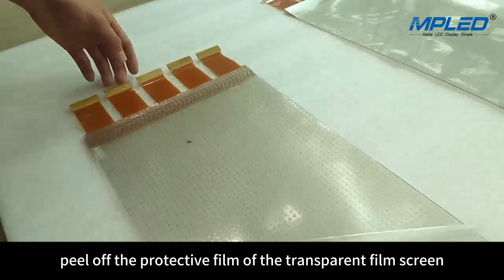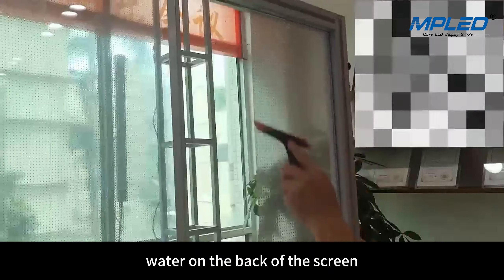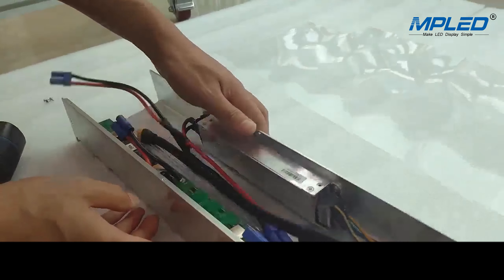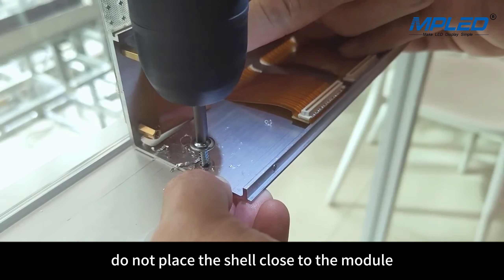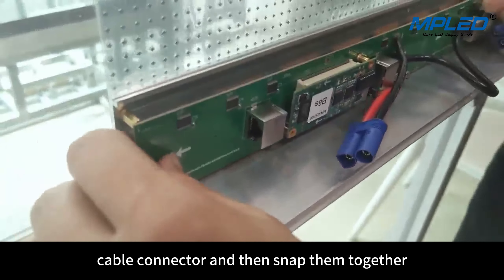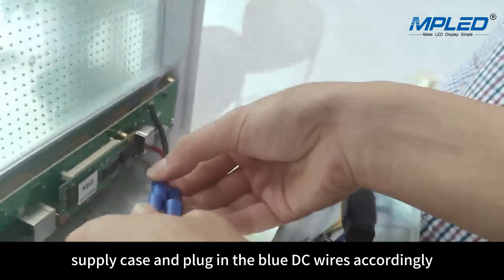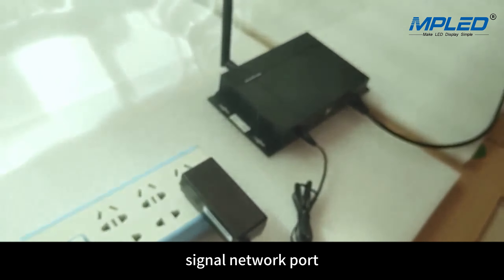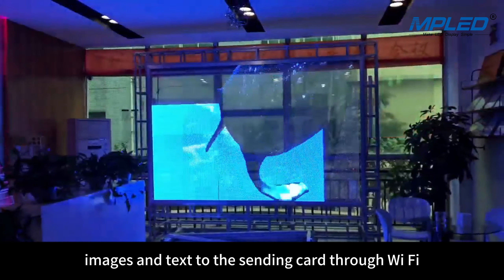How to correctly install MPLED flexible transparent LED display wall?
flexible transparent LED display  wall

MPLED, as aleading LED display manufacturer and One-stop solution provider, we cater to all your project needs. With 20years+ expert team,and senior project manager,we can offer comprehesive solution,from 3D simulation,LED Display &structure production,installation and technical service etc.Choice MPLED,you will choice reliable solution provider. We will help your LED display business develop rapidly.

flexibleledpanelvideowallscreen display